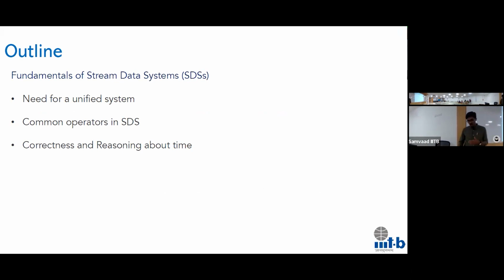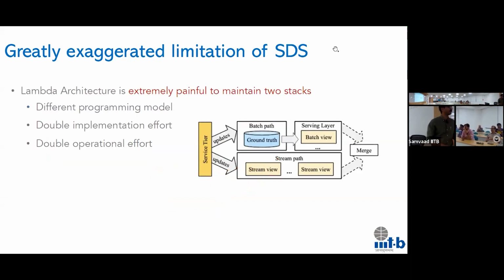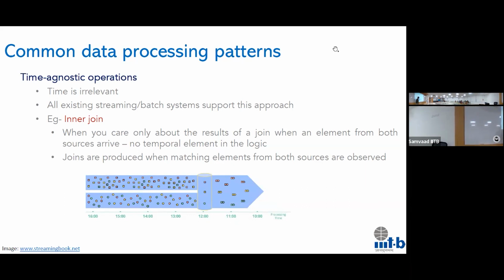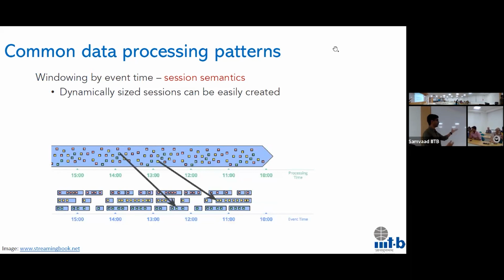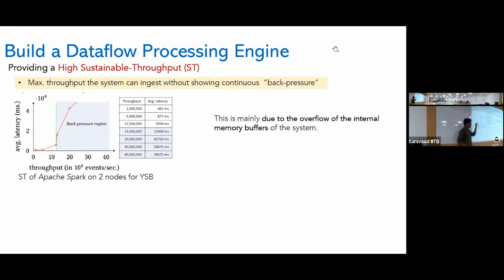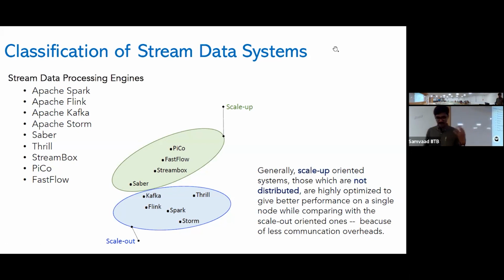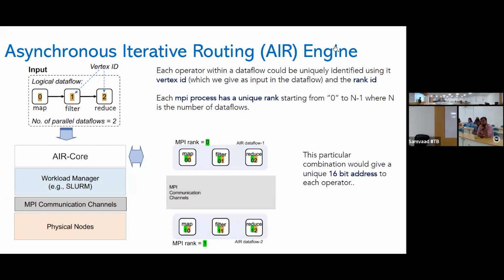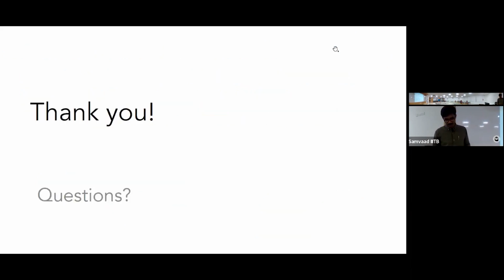Samvaad -Talk by Prof. Vinu E. Venugopal, IIIT-Bangalore (August 28, 2023)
Title: Modern Streaming-Data Systems: Design, Challenges, and Insights
Speaker: Prof. Vinu E. Venugopal, IIIT-Bangalore

Abstract:
With the progress in technology, the focus is now shifting from how we collect data (BigData) to how to process that data in real-time. An immense amount of data is rapidly generated from various data sources in the form of streams. Ingesting and processing these high-throughput streams is pushing the limits of traditional data processing systems.

While there has been tremendous progress in distributed stream processing systems in the past few years, the demand for high-throughput and low-latency (a.k.a. high sustainable-throughput or ST) requirements of complex data pipelines led to a careful investigation and re-design of new tools for stream processing. In this talk, I would be introducing you to our new Distributed Stream Processing Engine (DSPE), called “Asynchronous Iterative Routing” or simply “AIR”, which can readily be deployed for ST-oriented data processing pipelines in an efficient and scalable manner.

AIR, a system developed from scratch in C++ using MPI and pthread libraries, is an open-source framework that follows a novel communication protocol among the worker nodes to process one or more incoming data streams in a parallel and asynchronous fashion. Recently, we started extending AIR with the capabilities to build and execute efficient data pipelines for online machine learning jobs.

Brief Biography:
Dr. Vinu E. Venugopal is an Assistant Professor at the International Institute of Information Technology in Bangalore, India. His research focuses on scalable Big Data processing architectures, large-scale symbolic and neuro-symbolic AI systems.

He holds a Ph.D. in Computer Science and Engineering from the Indian Institute of Technology Madras. Prior to his current position, he was a Research Associate at the University of Luxembourg and an external lecturer at Leuphana University in Germany.

He has authored numerous publications, including papers nominated for best paper awards, and has actively participated in conferences and journals as a PC member, reviewer, and organizer for prestigious events like VLDB, SIGMOD, SWJ, CIKM, and ICML.